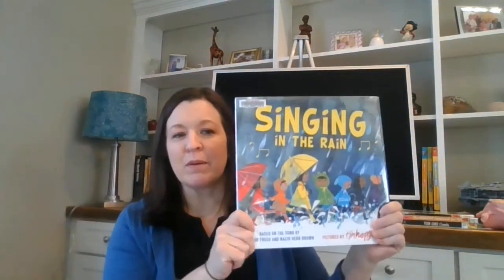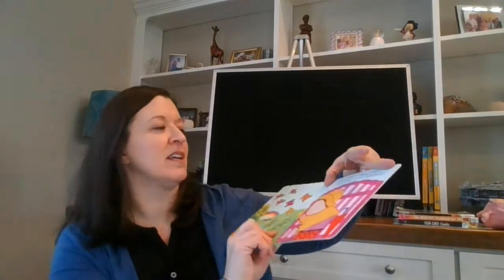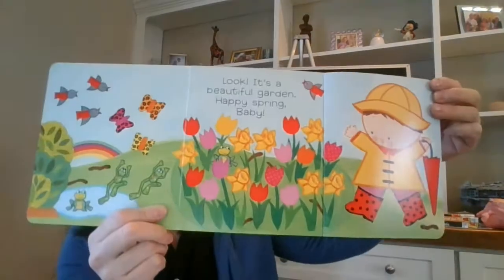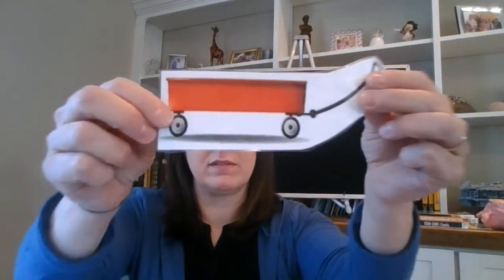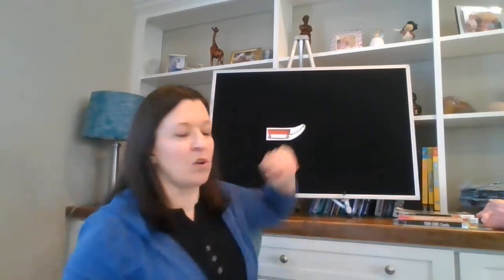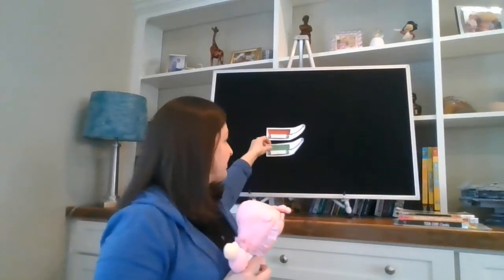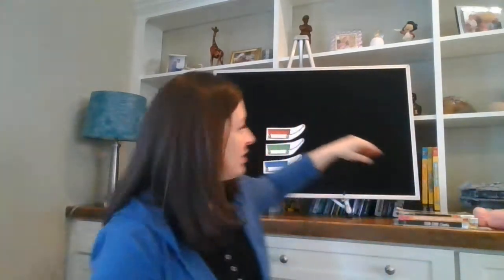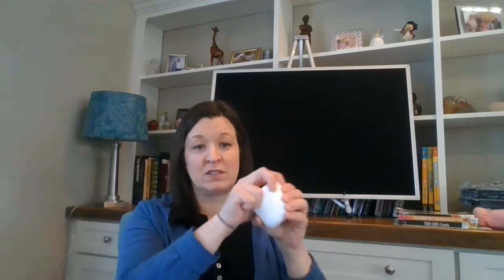Baby Storytime - Spring